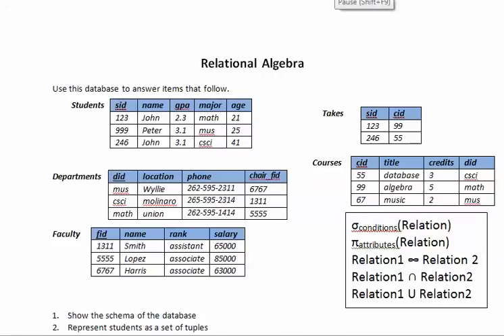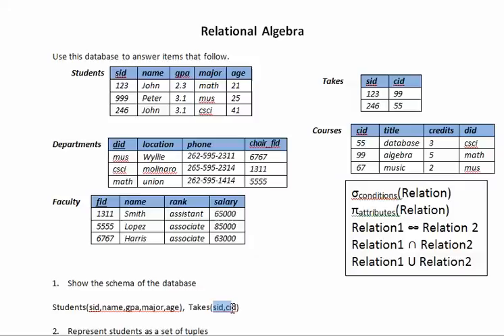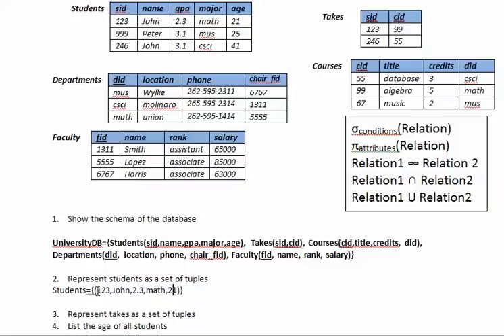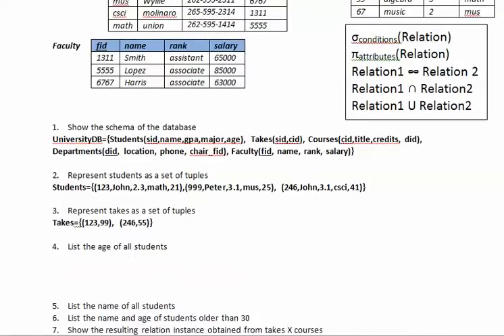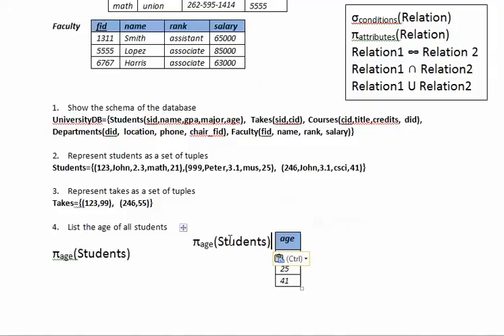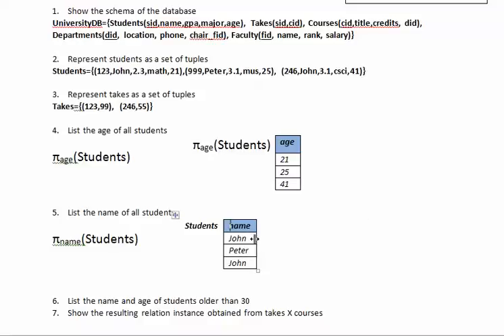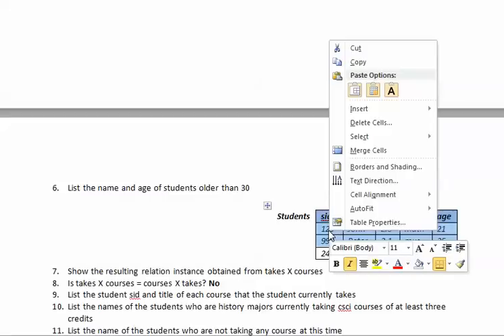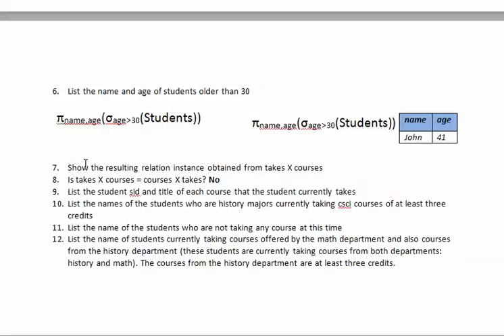Relational Algebra Exercises part 1 of 3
Relational Algebra Exercises